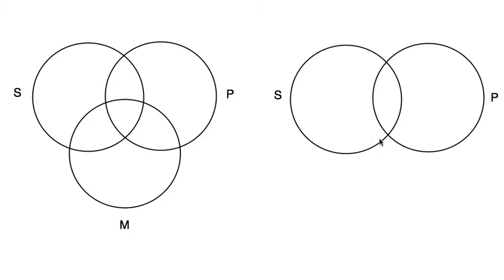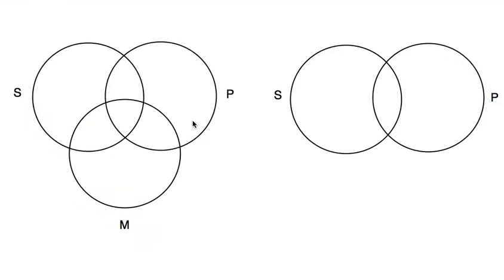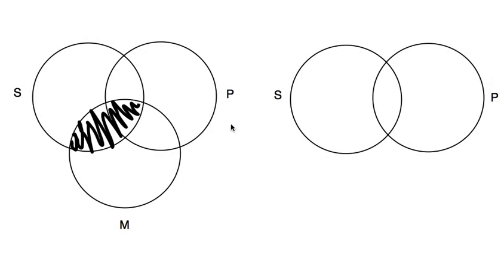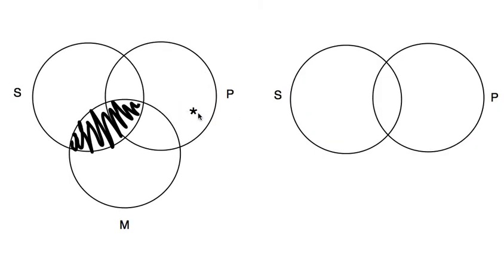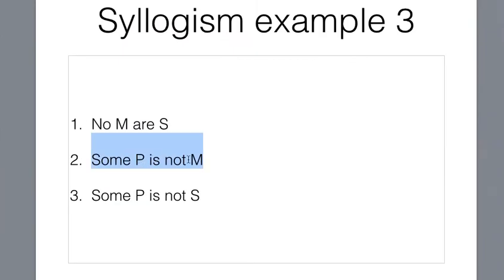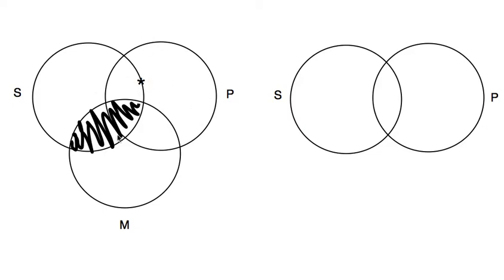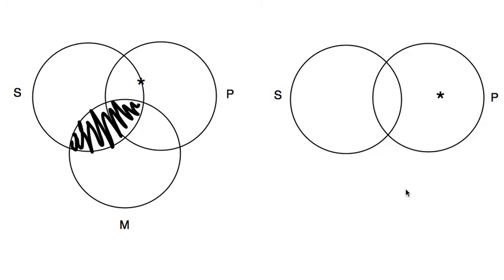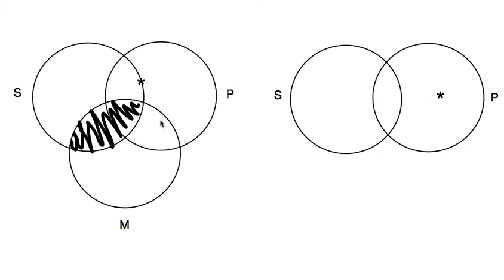Venn validity 3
Validity with Venn diagrams